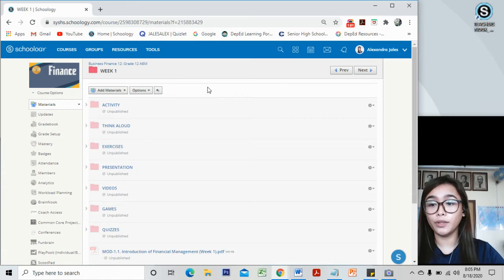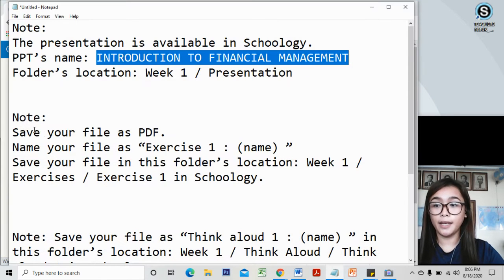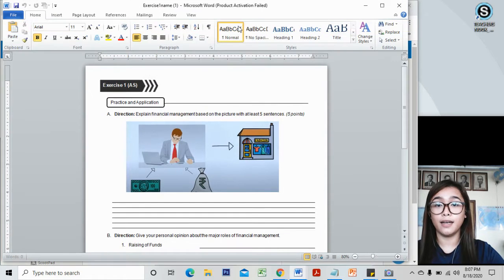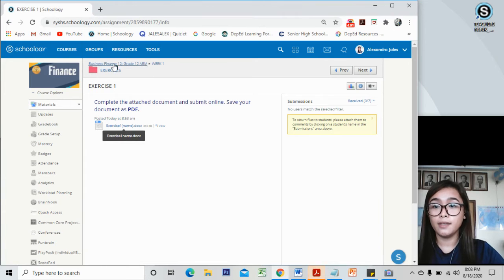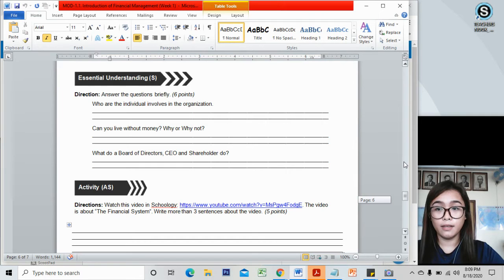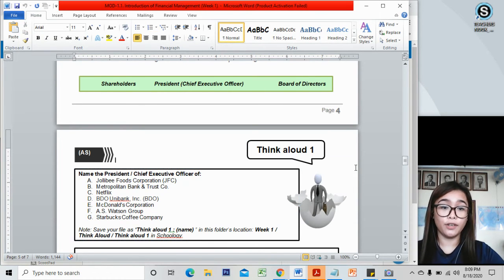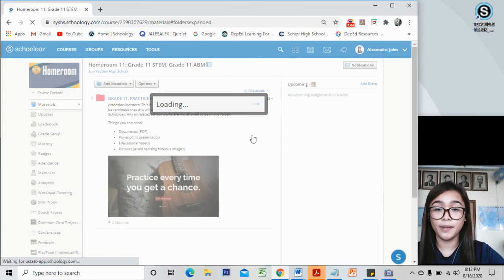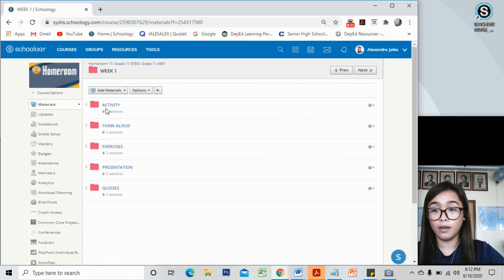Organizing files in Schoology